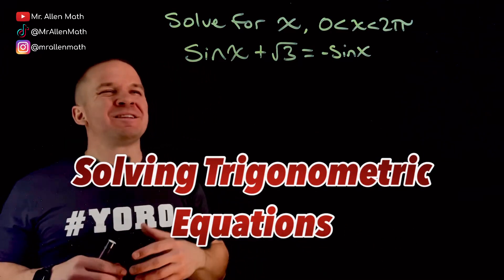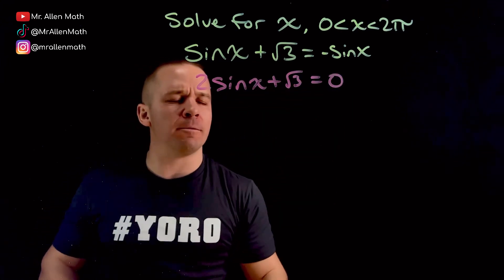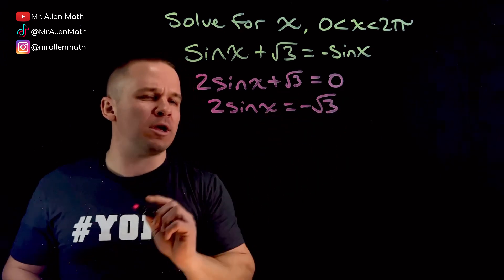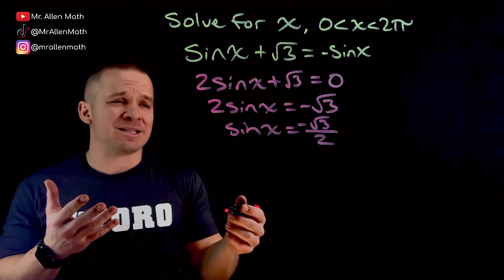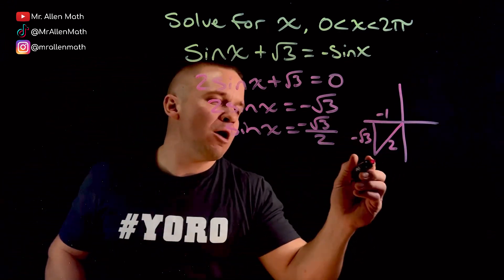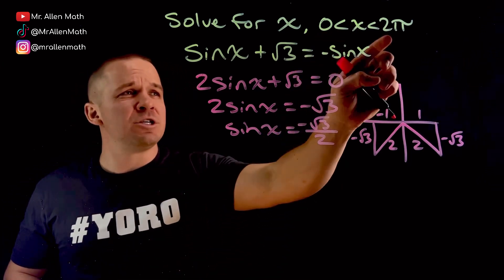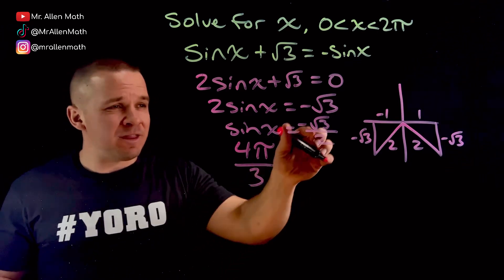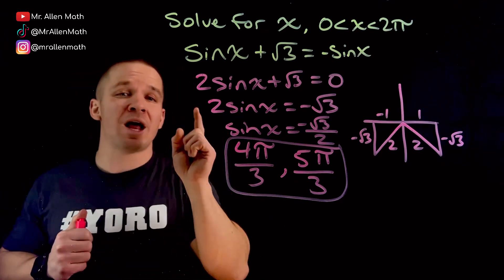Solving Trigonometric Equations